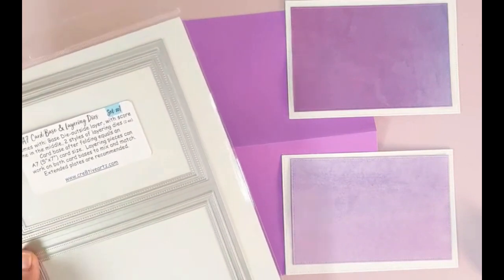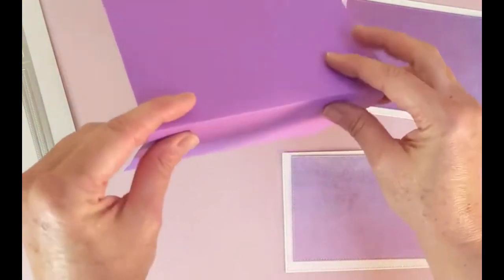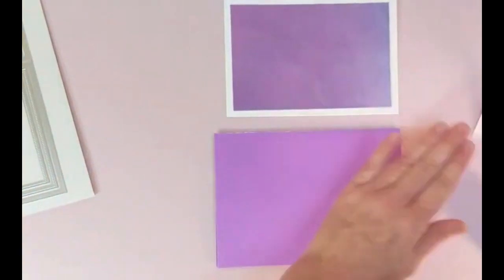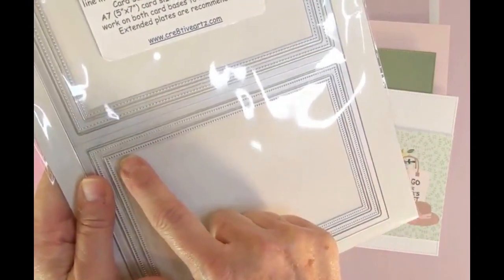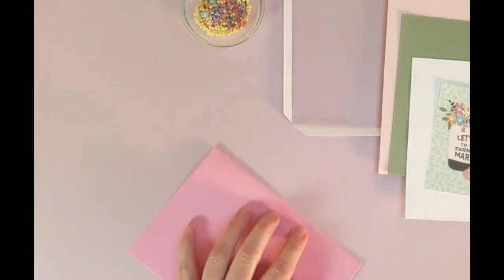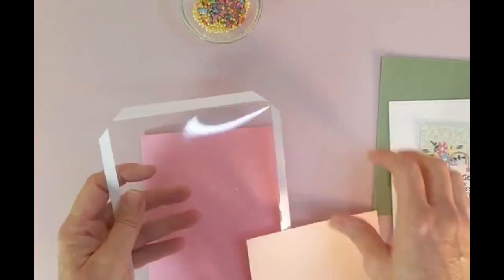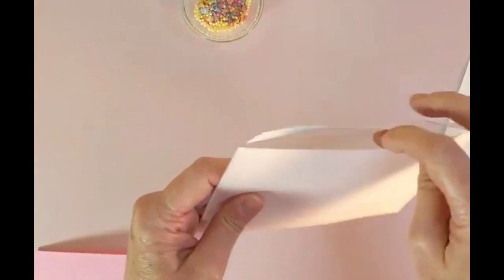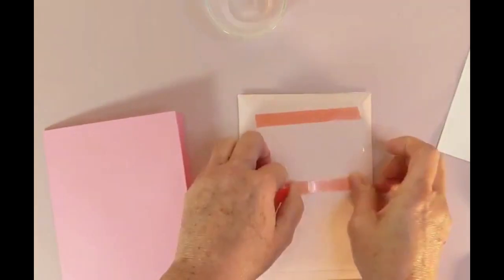A7 Card Base & Layering Die Set #1 - How to video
Learn how to make an A7 (5"x7") Card using our Card Base and Layering Die set #1.  Now, layering can be easy with no measuring, these are measured for you.  Comes with two styles of layers to make your 5"x7" card.